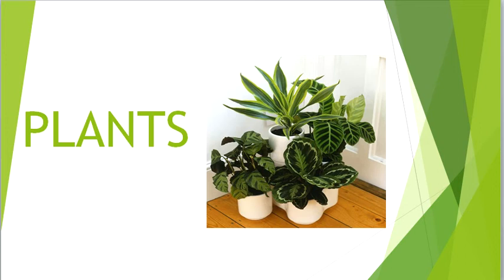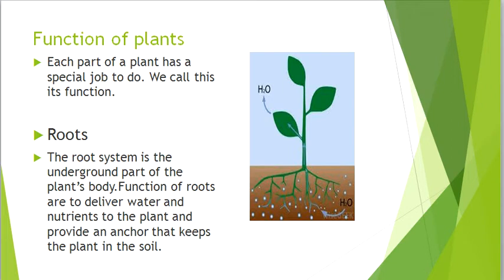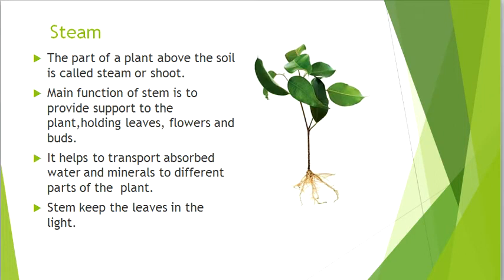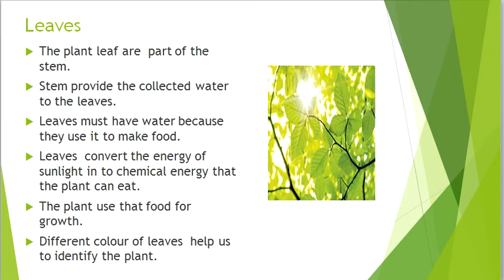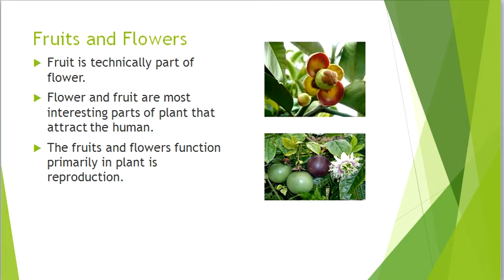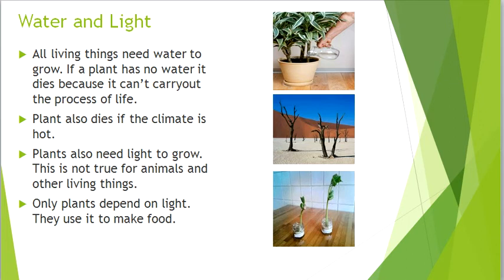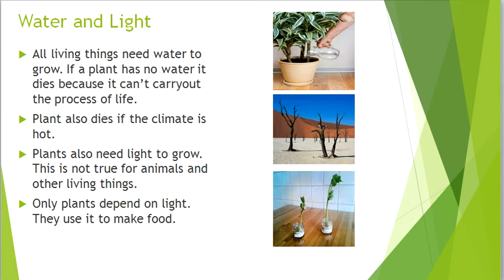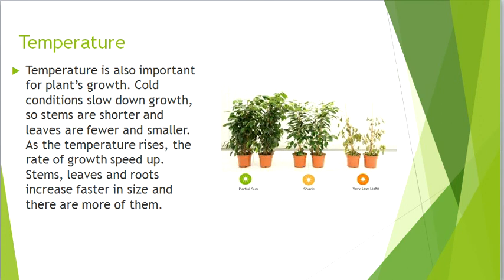plants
part of plants and which things effect on plants?